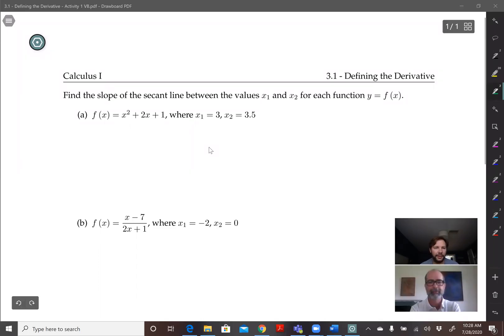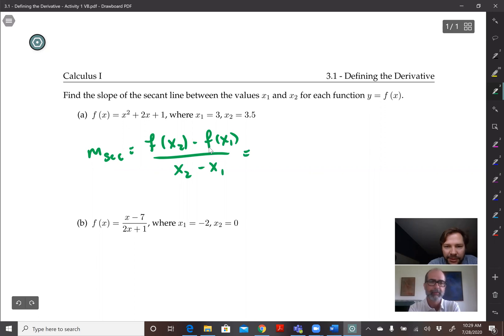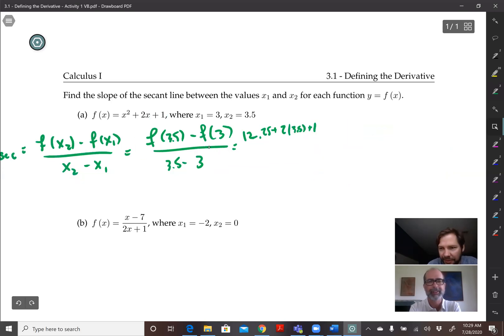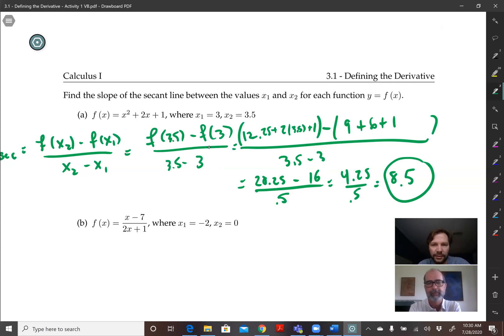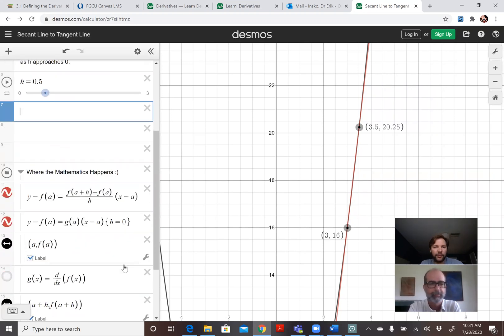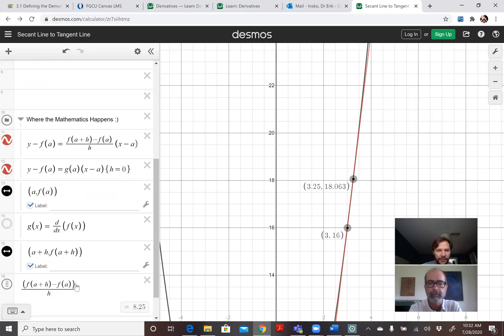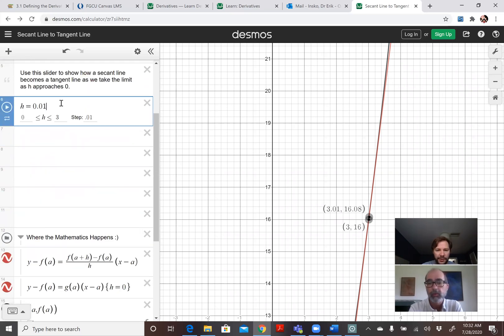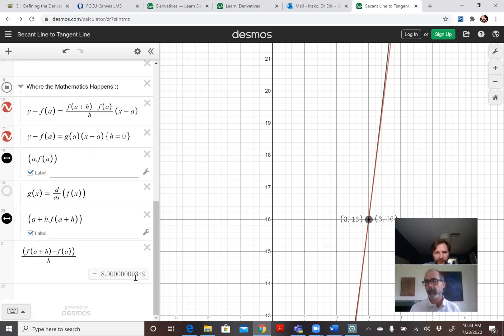3.1 - Calculating Slope of Secant Line - Calculus I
Dr. Kern and Dr. Insko discuss an example of calculating the slope of a secant line.